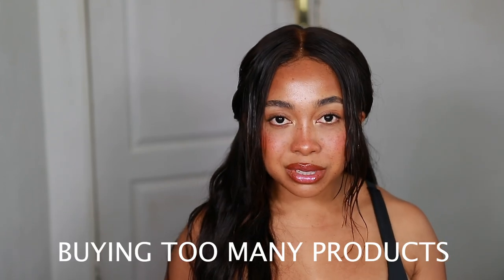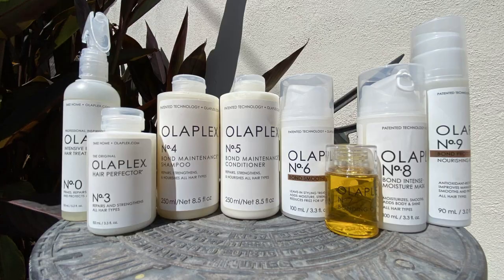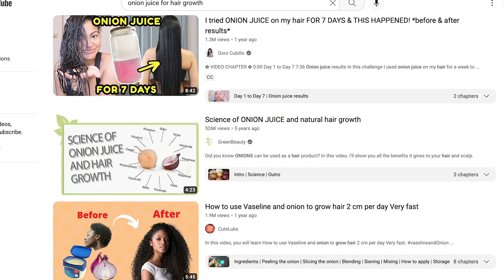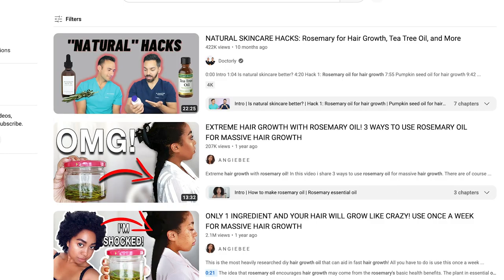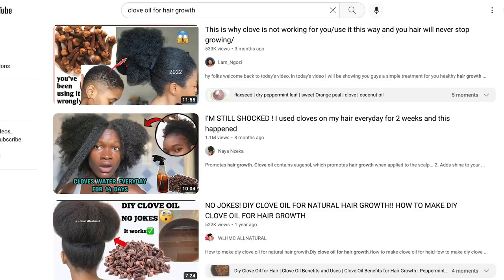5 BIG Hair Growth MISTAKES You Need T0 Avoid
These 5 hair growth mistakes are so common and I wanted to help you guys avoid making them maximise your hair growth and reach your goals faster.